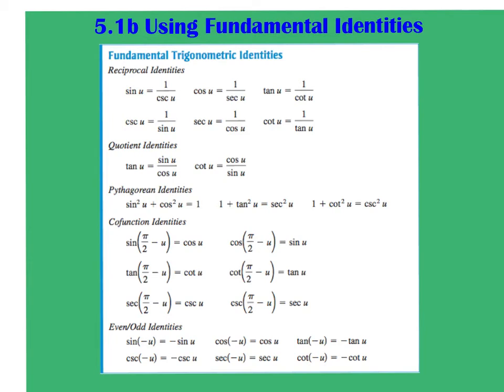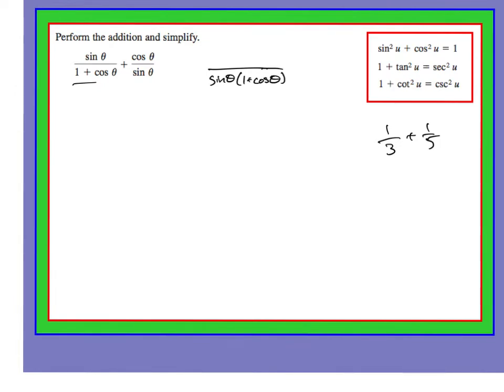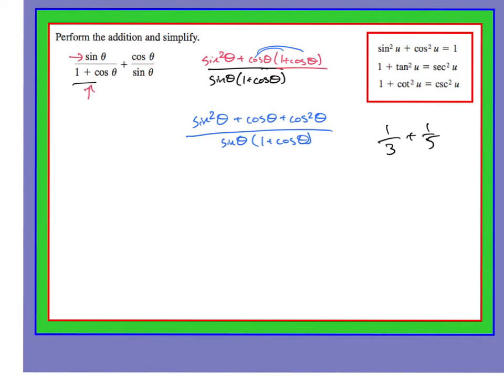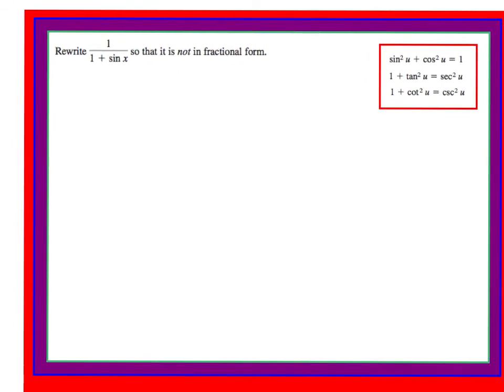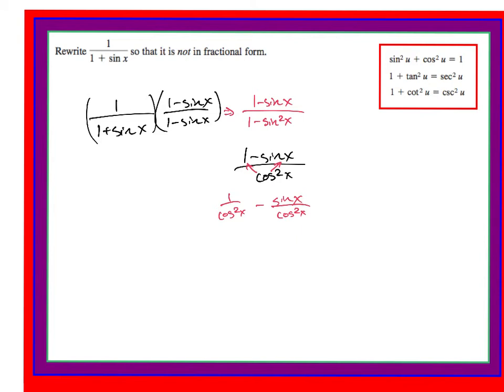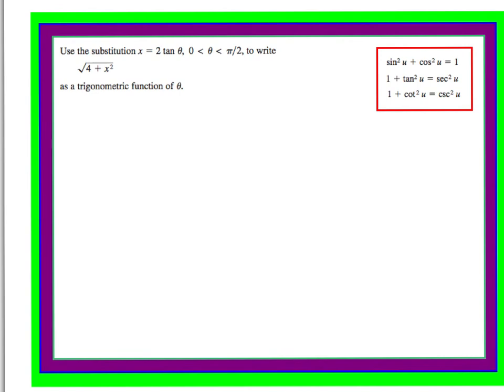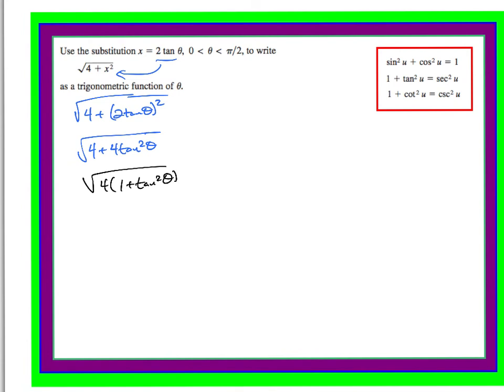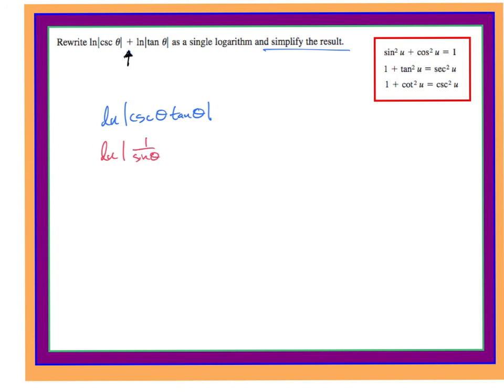5.1b FUN Identities